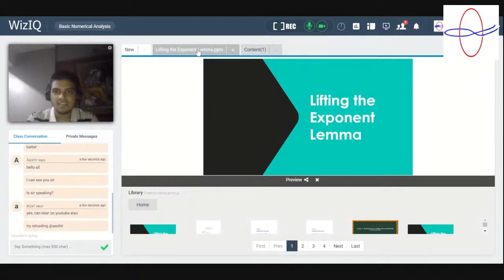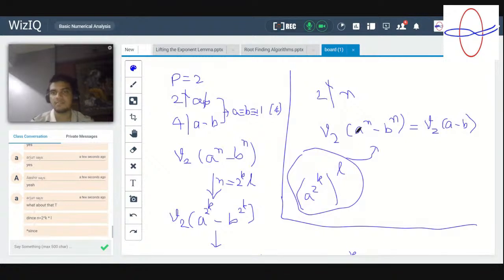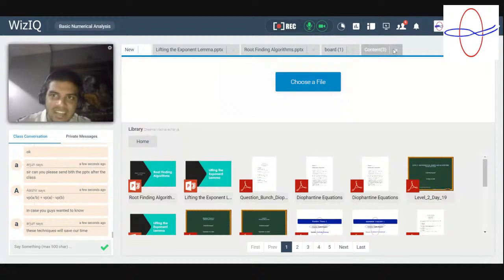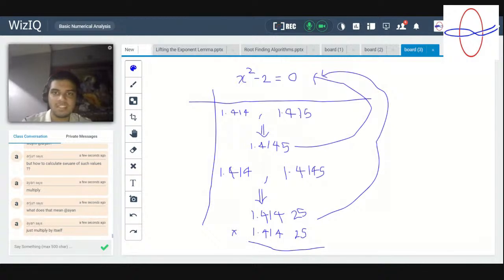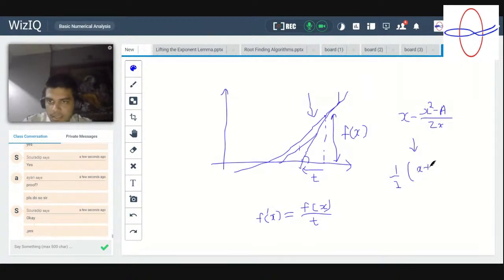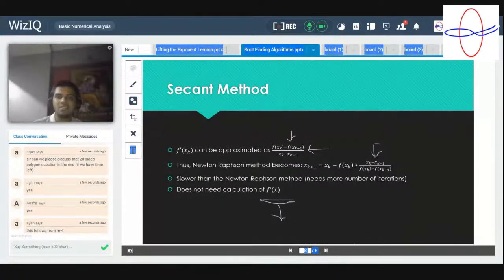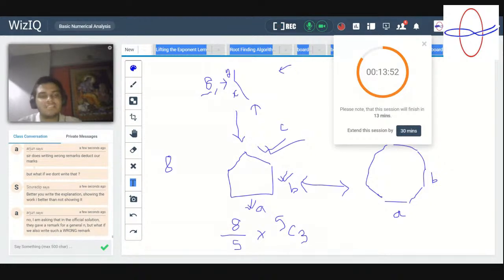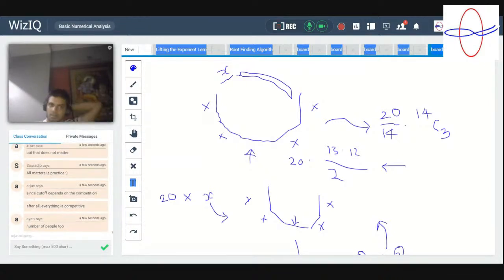Basic Numerical Analysis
Sometimes, we need to find the value of a root of an equation to a high precision. In fact, a student was unable to solve a math olympiad question because it required the value of the square root of 2, to the sixth decimal place. Hence, we will explore the basics of numerical analysis - a branch of mathematics dedicated to finding the best approximations for problems involving continuous functions.